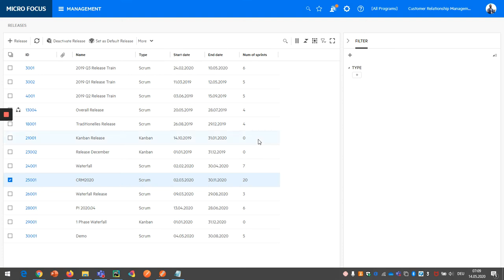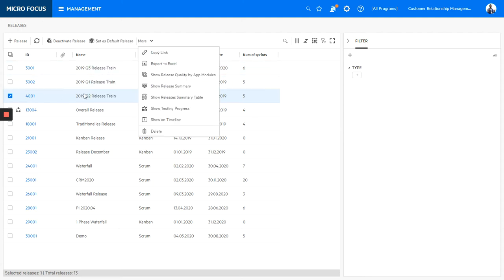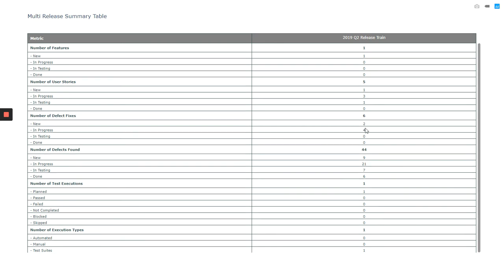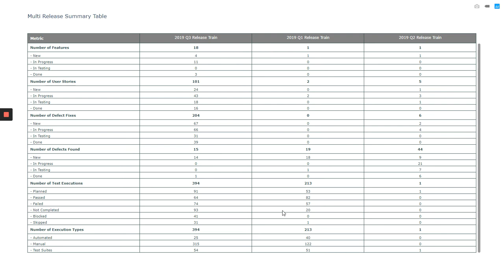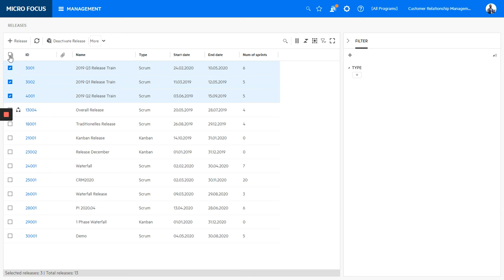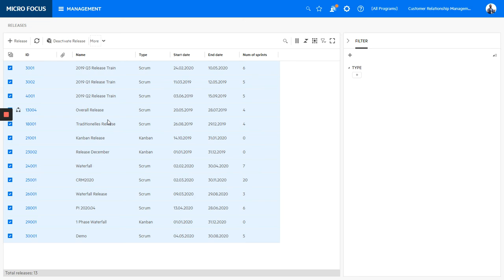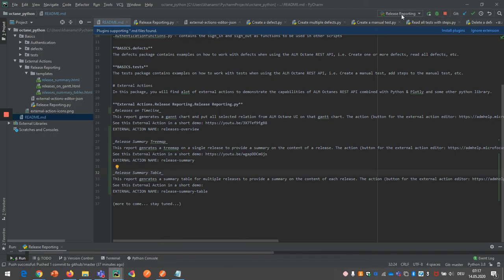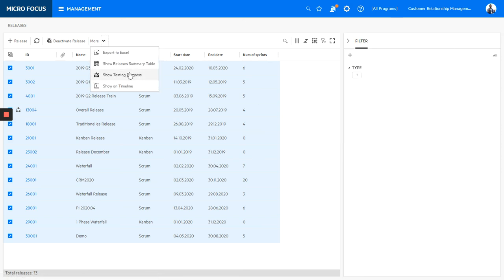ALM Octane - Release Summary Table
_Release Summary Table_
This report genrates a summary table for multiple releases to provide a summary on the content of each release. The action (button for the external action editor you can find in **External Actions.Release Reporting.external-actions-editor-json**. Just copy the content to you ALM Octane External Action Editor.
EXTERNAL ACTION NAME: release-summary-table